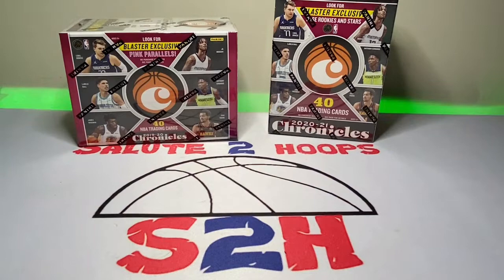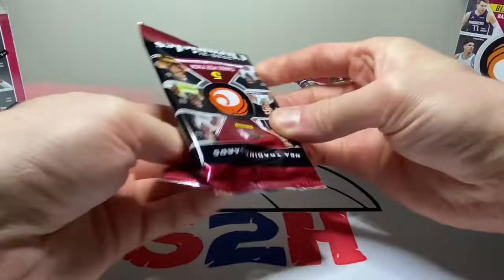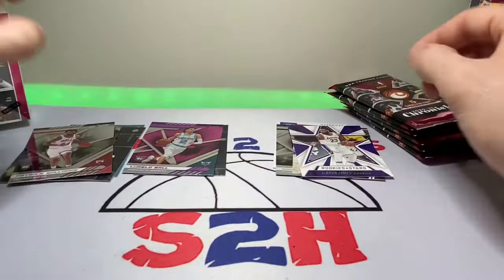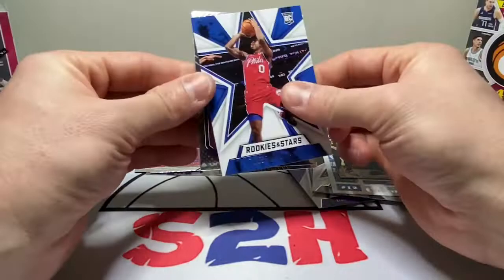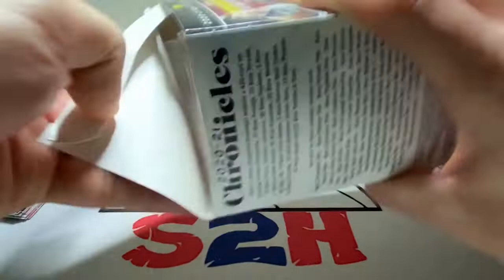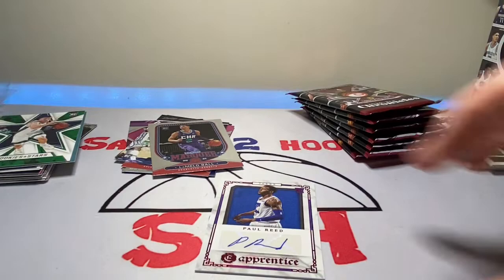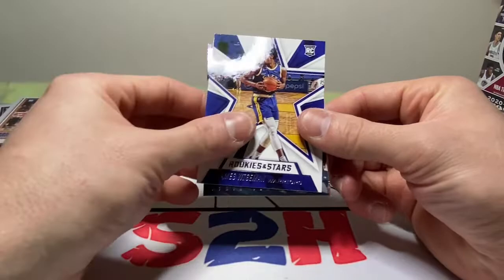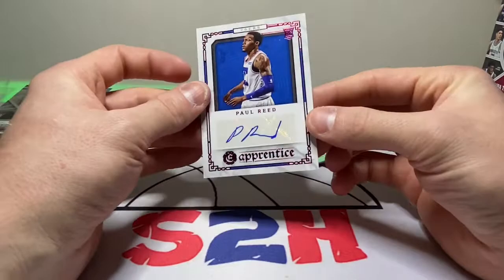Retail sports cards are back ????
What’s up you Guys another video dropping for your viewing pleasure ! I took a stroll to Walmart to scratch the rip itch and came across two boxes of chronicles and some supplies. Chronicles is always a fun rip with the amount of rookies that come in it . These boxes were pretty solid and even came with a rookie auto !

Look out for me next video as we have some flux incoming from target !

Salute